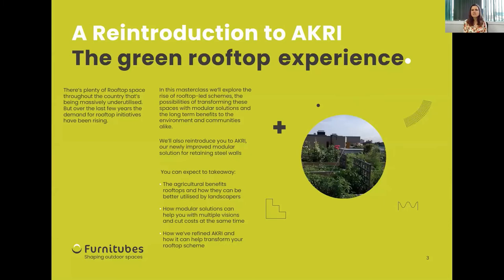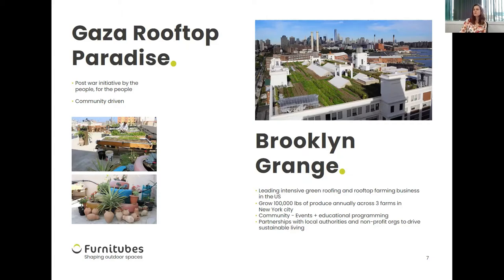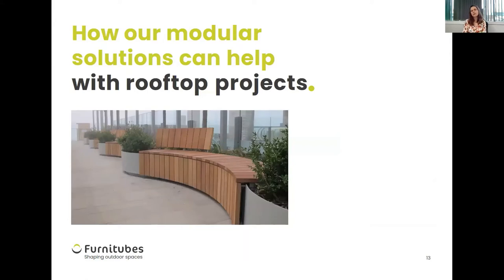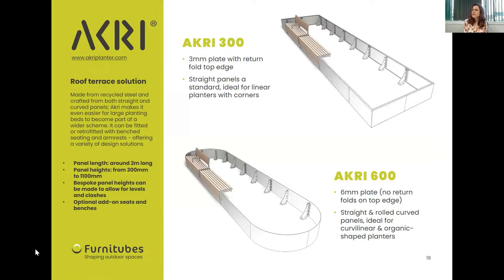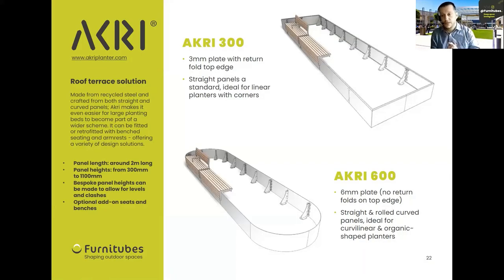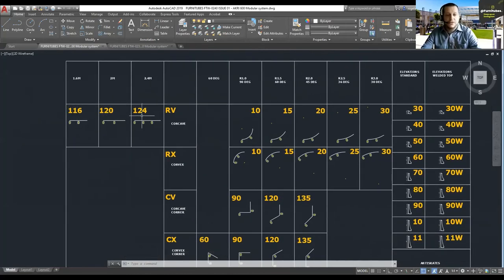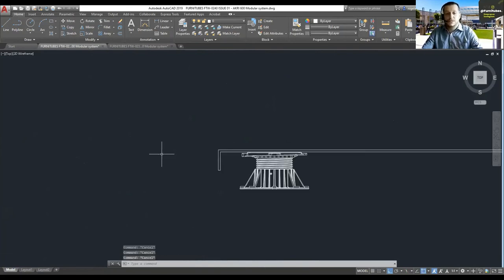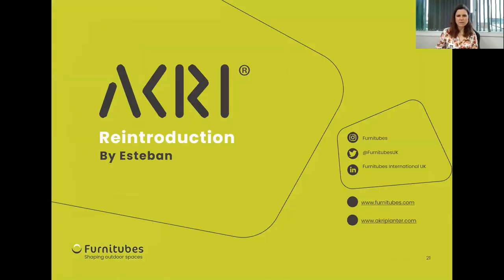Masterclass: Reintroduction to AKRI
Calling landscape architects, developers, and specifiers, on 31st March we hosted our first-ever live masterclass. Over the last few months, we've been working tirelessly to perfect AKRI, our modular solution for retaining steel walls, and now we're ready to reintroduce you. In this session, we share these developments but more specifically we explore the rise of rooftop led schemes and how modular solutions can help you specify for multiple visions with ease.

Led by Catherine Barratt our managing director and our lead designer, Esteban Pinero. This session includes 45 mins of architecture goodness and then 15 mins Q&A.

07: 56 - Exploring sky allotments
18:30 - Our modular solutions
26:00 - Our retaining steel walls
40:34 - Cad blocks: combine seating and planters